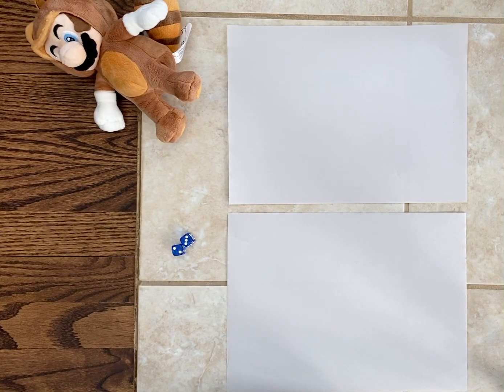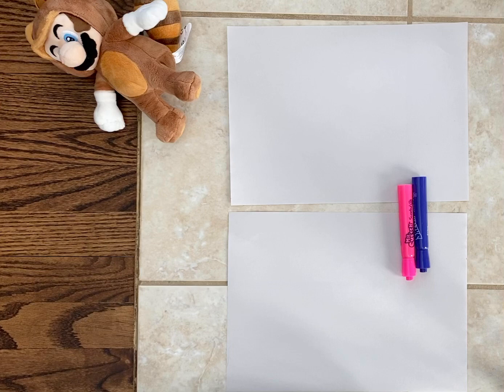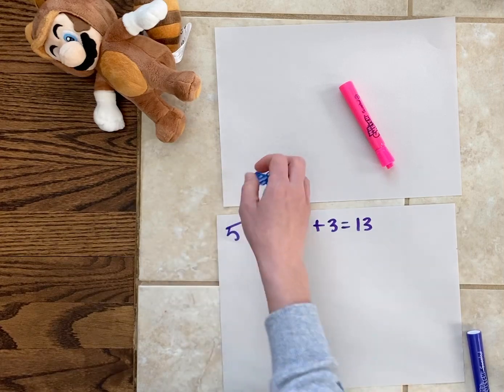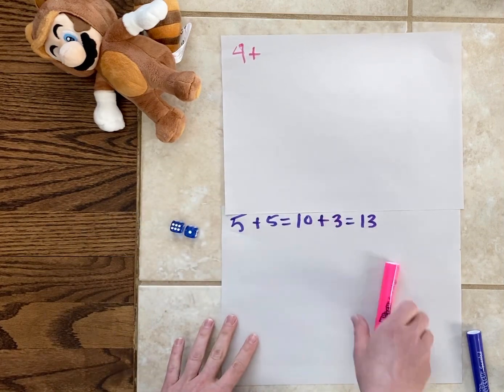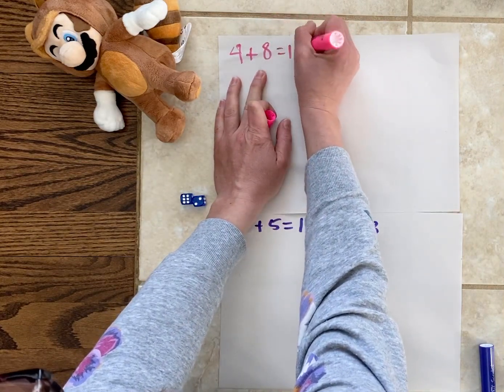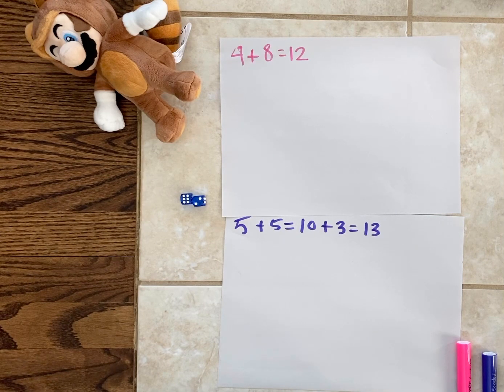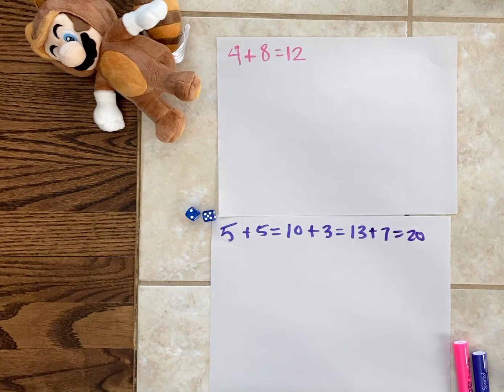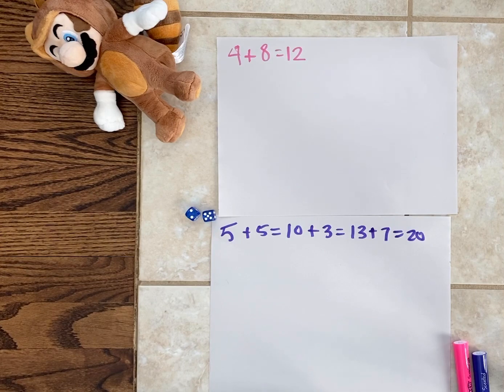PIG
Adding single and double digit numbers up to 100